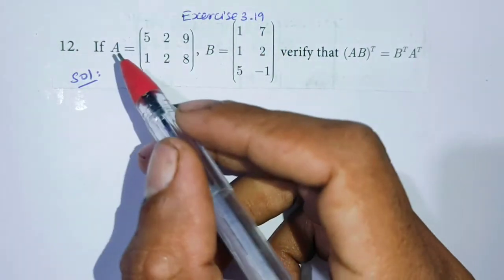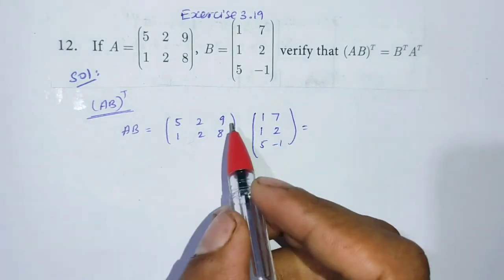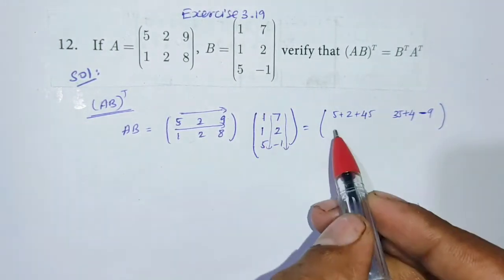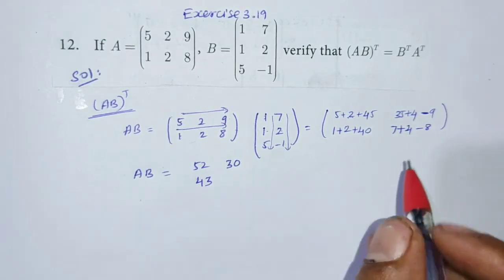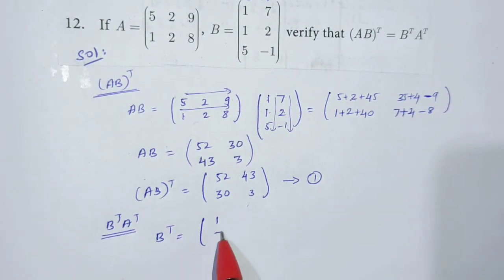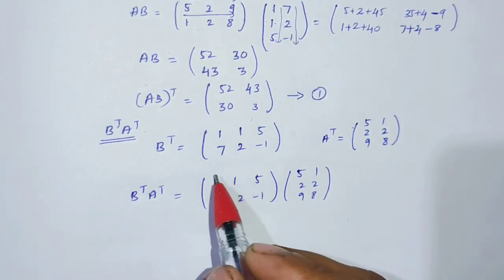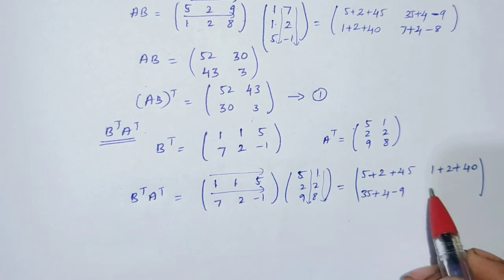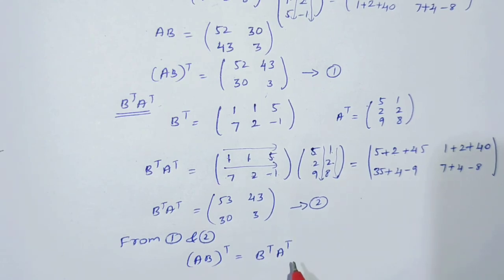10th maths Exercise 3.19 sum-12